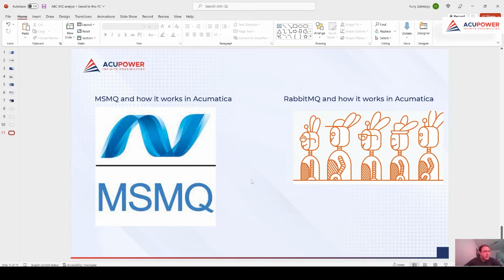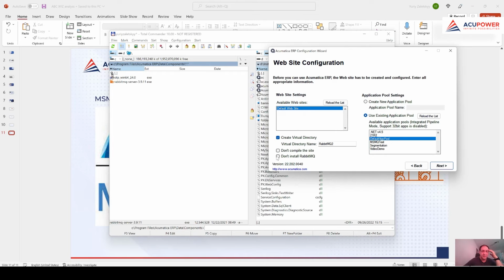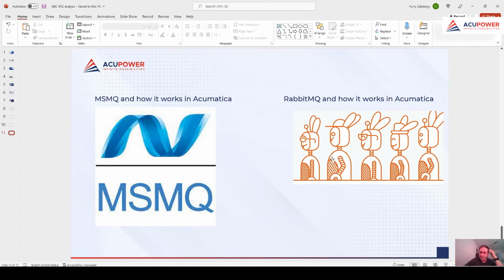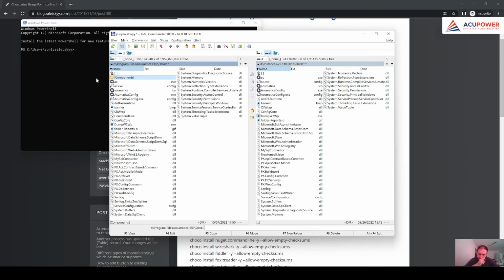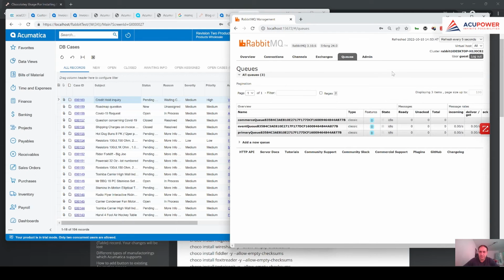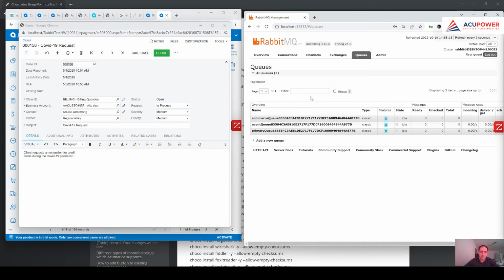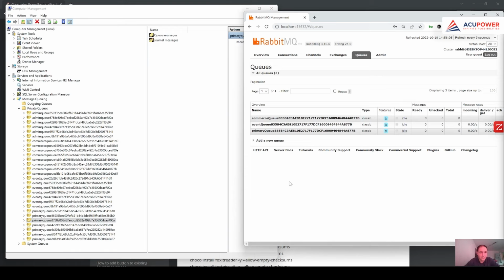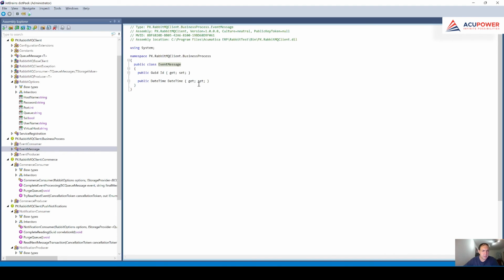MSMQ and Rabbit MQ in Acumatica the Cloud ERP. Similarities and Differences.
In this video, our Chief Technology Officer, Yuriy Zaletskyy, will give you an overview of MSMQ and Rabbit MQ in Acumatica the Cloud ERP. You will learn their similarities and differences and how they work in the system.

📄 Here is the link to Yuriy's blog for more helpful articles

In this video:
00:00 - Introduction
01:08 - RabbitMQ in installer
02:48 - Benefits of RabbitMQ
03:24 - Chocolatey
05:29 - Rabbit MQ log in.
06:54 - MSMQ and Rabbit MQ Comparison
08:44 - Conclusion